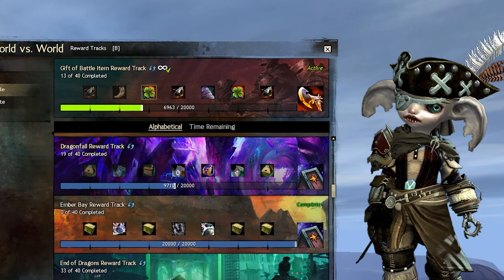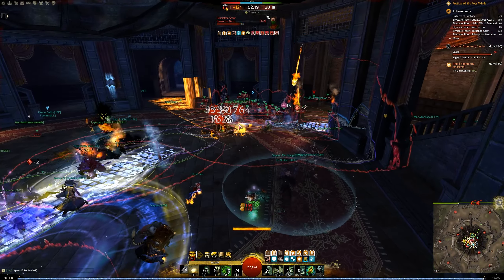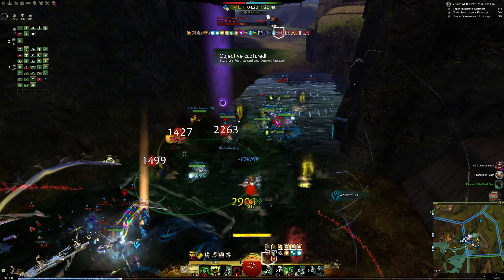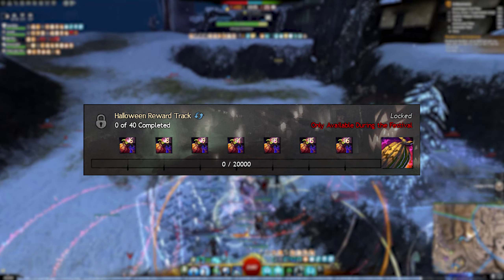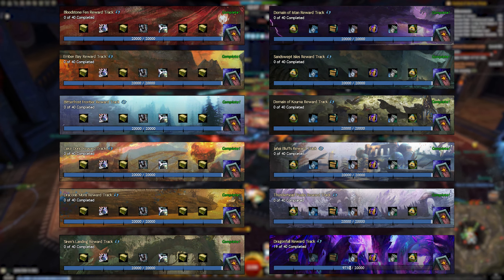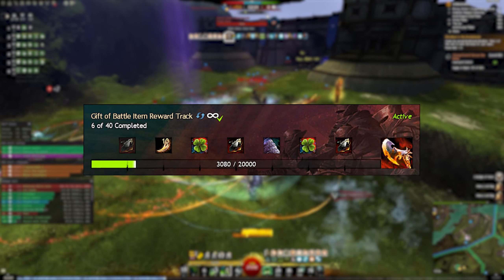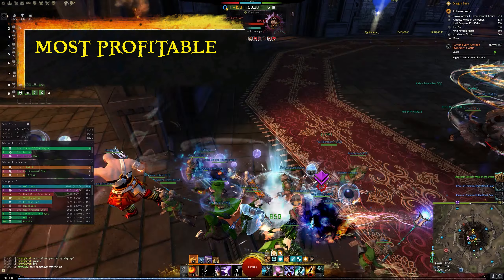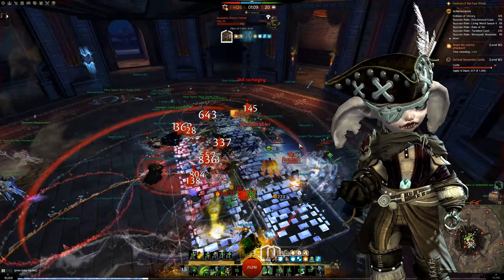A Beginner's Guide to Reward Tracks — Guild Wars 2 — World vs World Basics Guide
In this video, we will explore the different Reward Tracks available in Guild Wars 2 World vs World and provide expert tips on how to choose the best one for your playstyle. Whether you're a seasoned veteran or new to the game, our guide will help you maximize your rewards and choosing one an easier pick. From understanding the different reward track options to proven strategies for unlocking the best rewards, this video is a complete guide to mastering Guild Wars 2 World vs World.

Chapters:
0:00 Introduction
1:11 Most Important Reward Track
2:03 Reward Tracks for Gearing a Character
2:44 Seasonal Reward Tracks
3:37 Reward Tracks for Crafting Legendaries
4:40 Reward Tracks with Unique WvW Rewards
5:44 Reward Tracks for Unlocking Skins
6:36 Most Profitable Reward Tracks
7:19 Conclusion